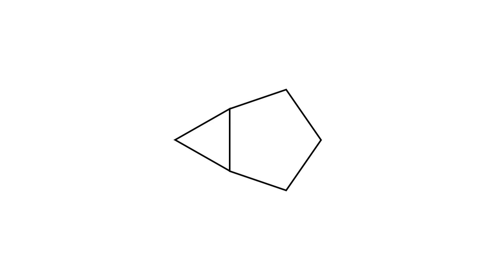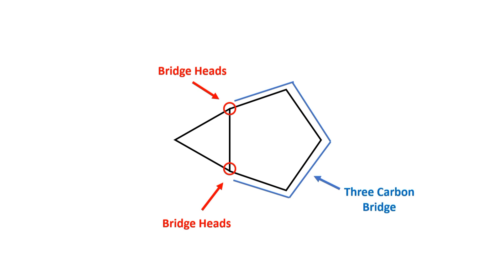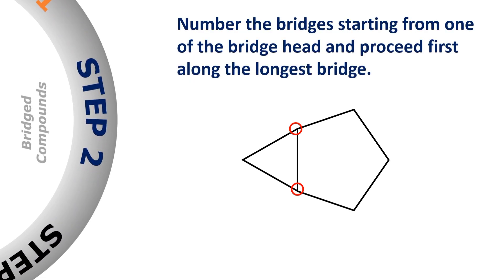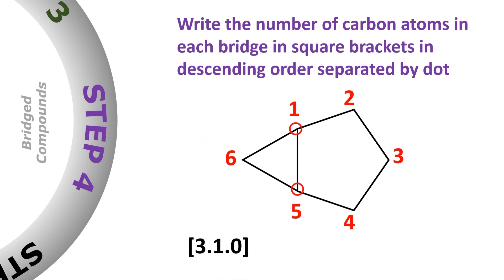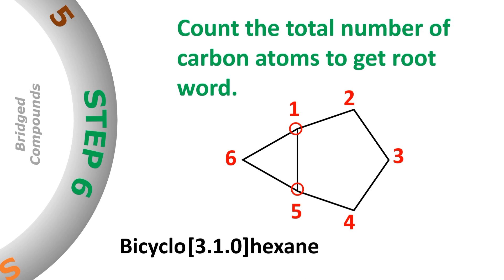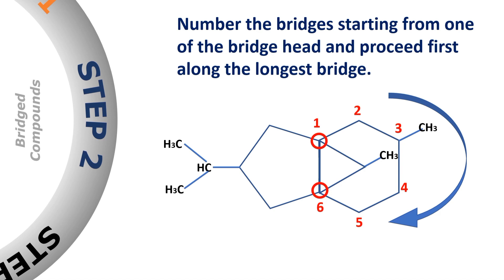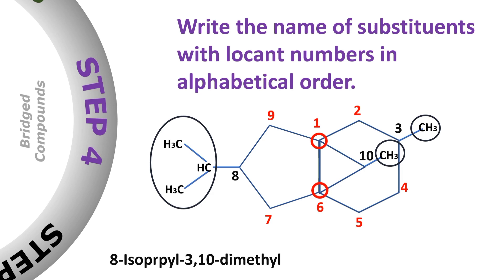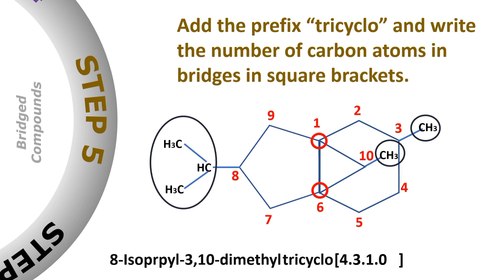Nomenclature of Bicyclic Bridged compounds| Fused Bicyclic compounds| Chemistry Dive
Chemistry Dive
This video is about nomenclature of Bicyclic Bridged Compound or Fused Bicyclic Compounds